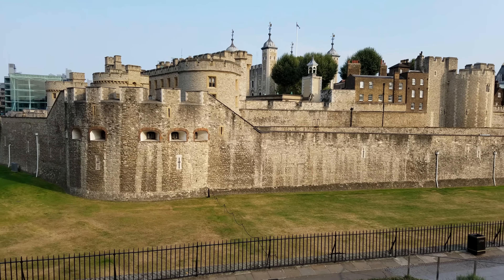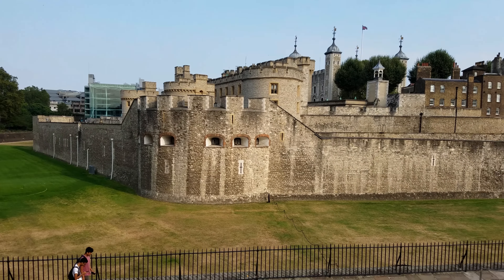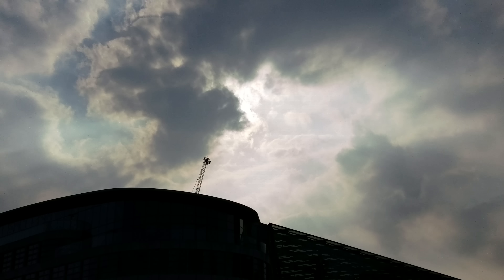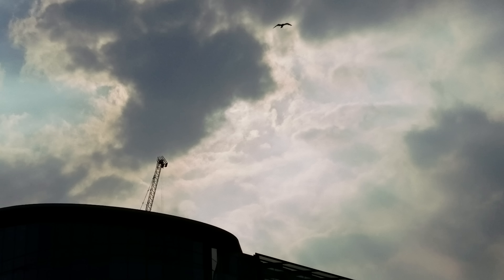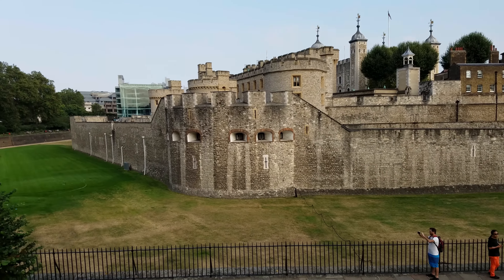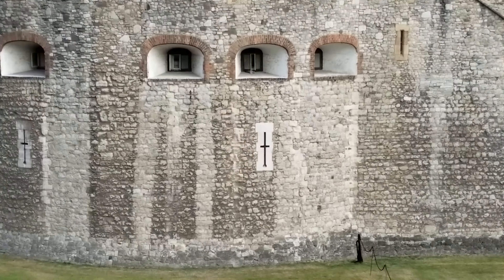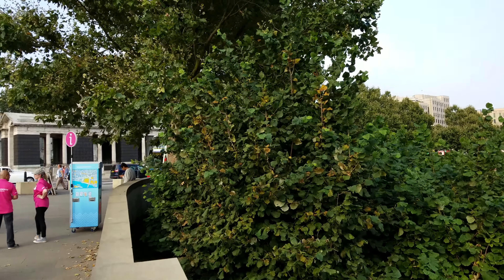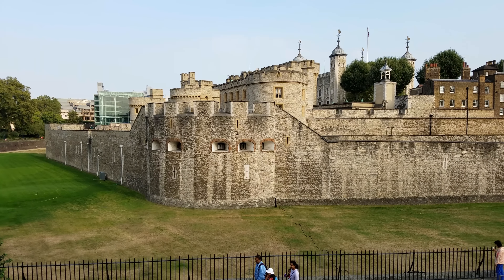Galaxy S7: Sample 4k Video Footage of Tower of London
I am video recording with my Samsung Galaxy S7 at the max video camera resolution at 4K. I am recording the Tower of London which is a castle. I'll be in London till Monday then going to France.